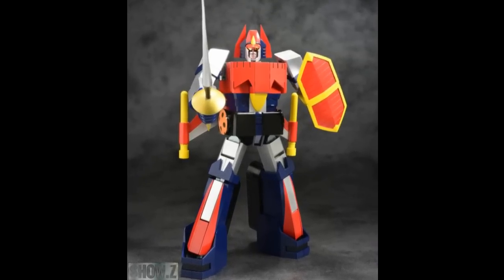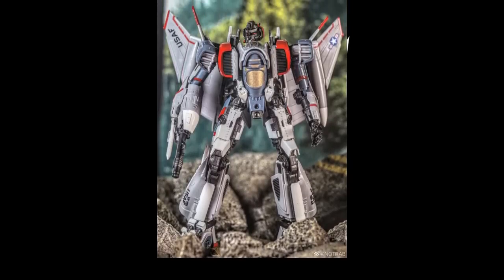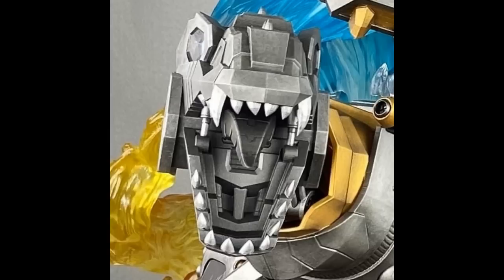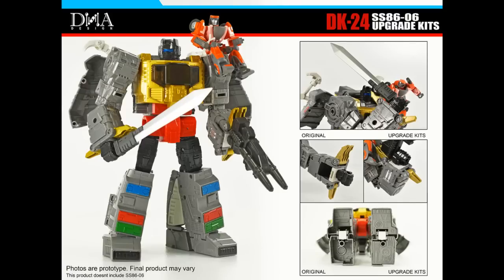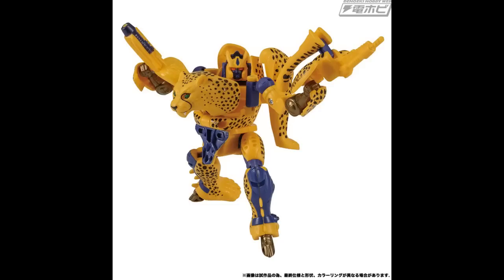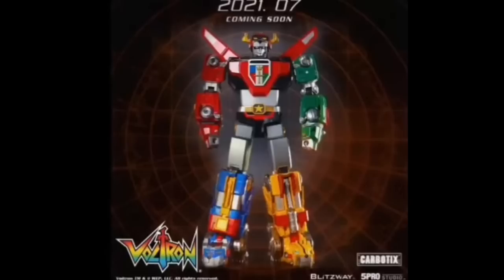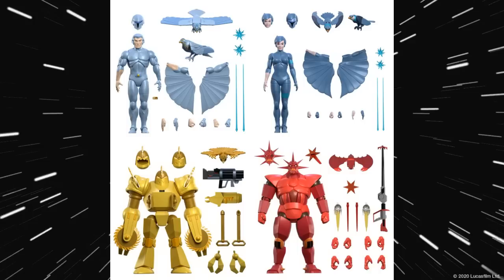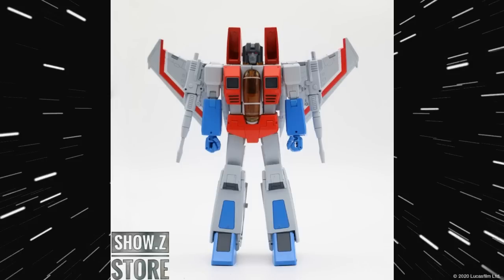WEEKLY NEWS 6/13/21: STAR WARS, TRANSFORMERS, VOLTRON, SILVERHAWKS, 80S COMMANDERS